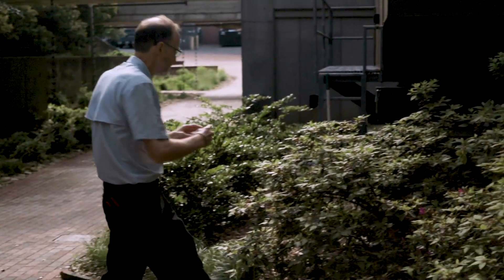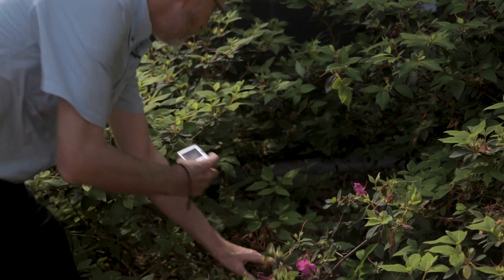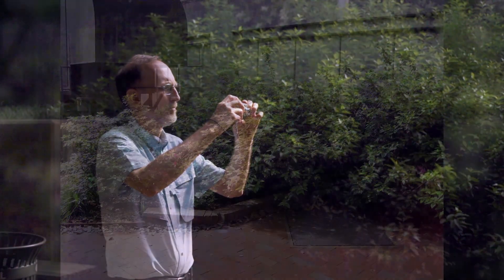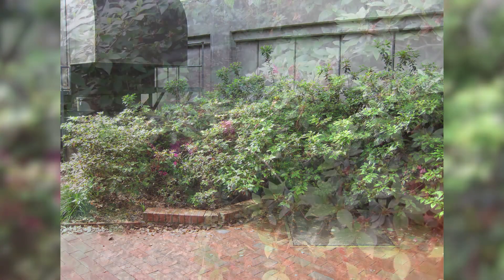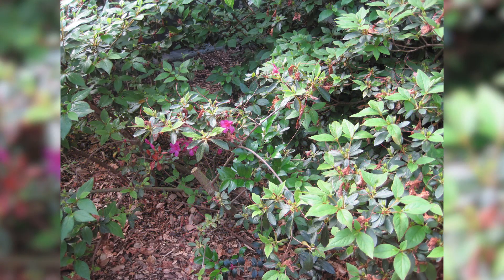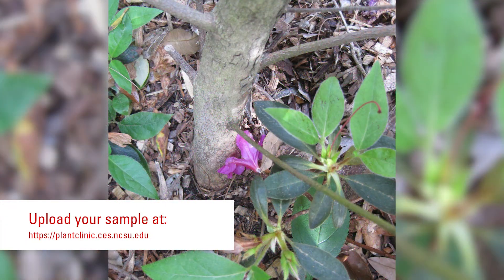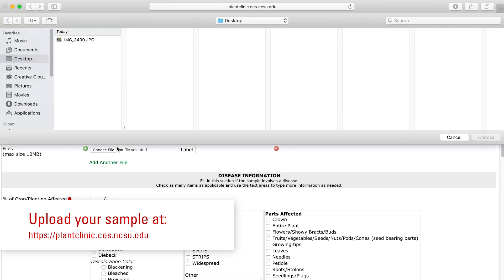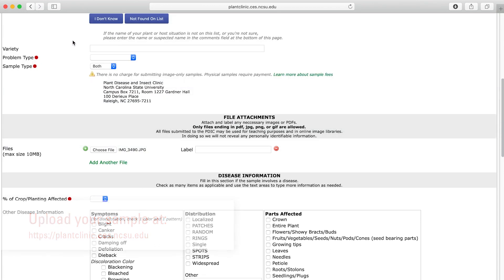Tree and Shrub Sampling for Disease Diagnosis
Tree and Shrub Sampling for Disease Diagnosis by NC State Plant and Disease Clinic